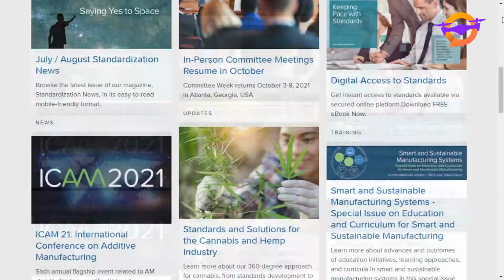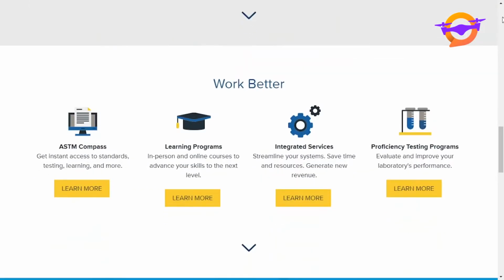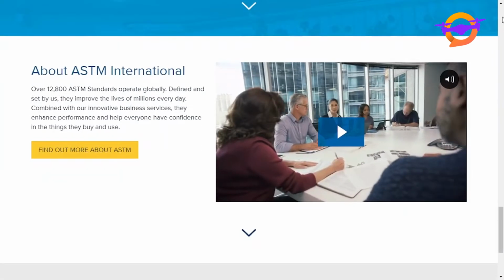Intro to ASTM international and the DroneTalks Standards Series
What is ASTM international? Get a quick intro to this SDO by Mike Glasgow, co-chair for the ASTM WK63418 working group that is developing the UTM USS Interoperability standard and find out what the new DroneTalks Drone standards series is all about.

For more drone standards content, check out our masterclass on the ASTM UTM USS Interoperability Paradigm

For drone specialized marketing, PR or project/ program management services visit Manageld Switzerland Gmbh

At DroneTalks we have gathered the top experts in the drone industry to design a set of easily digestible courses to get you up-to-speed, fast.